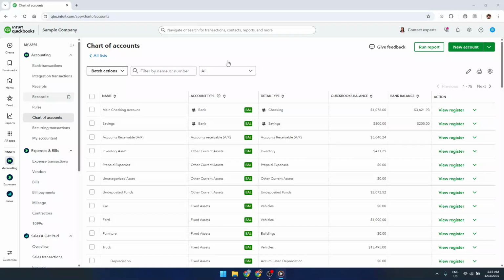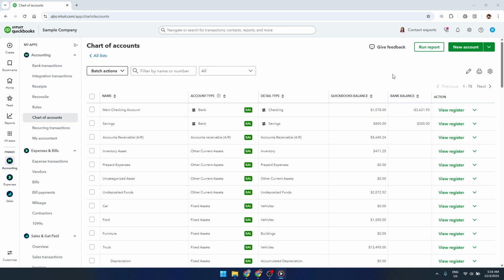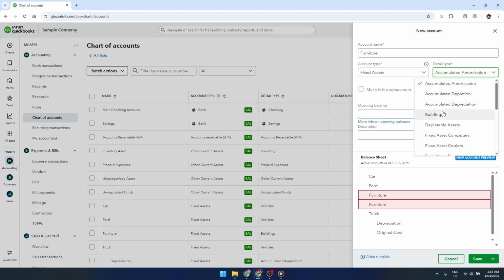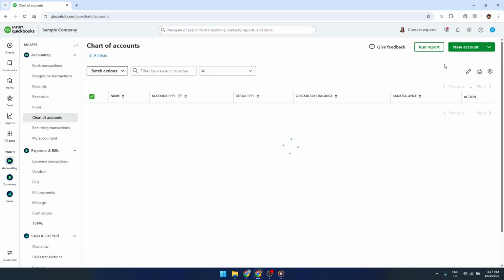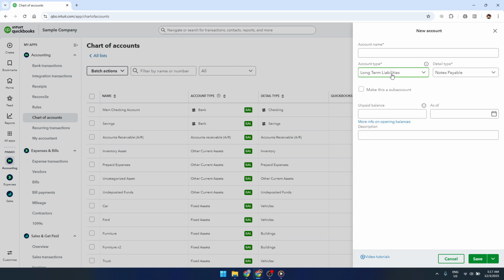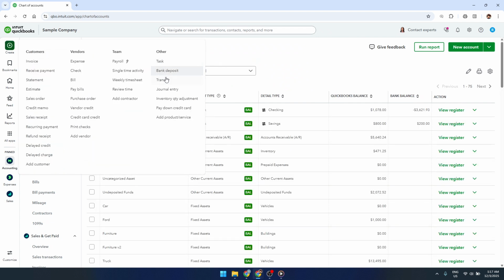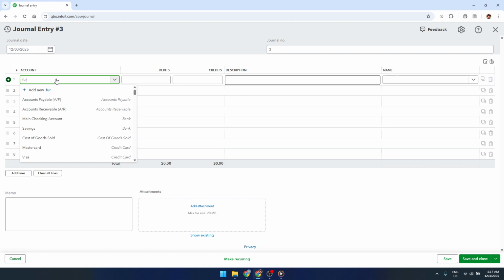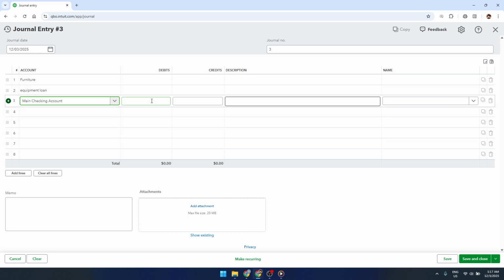How To Record An Asset Purchased With A Loan In QuickBooks Online [2026 Guide]